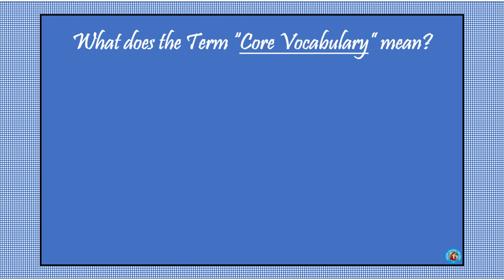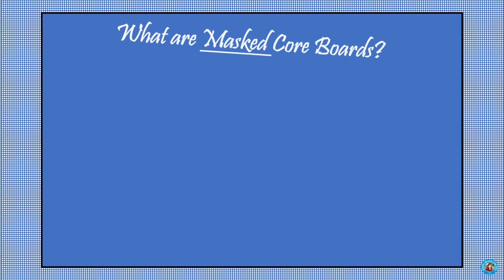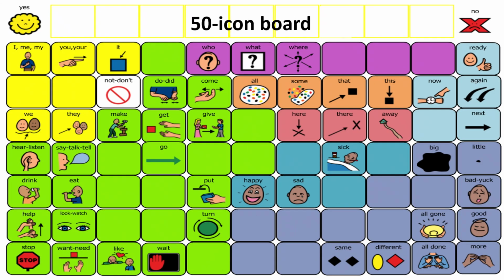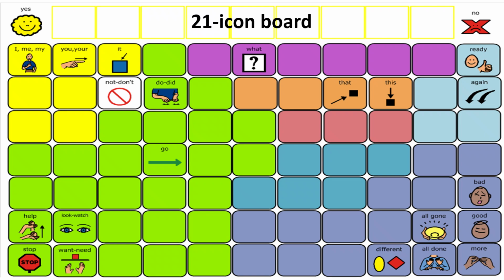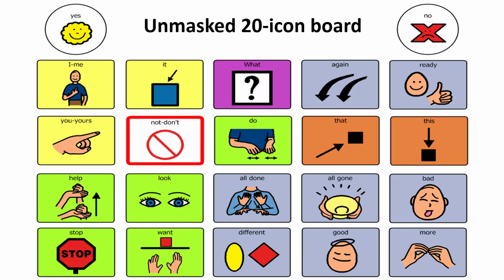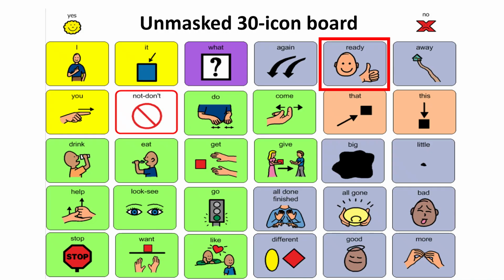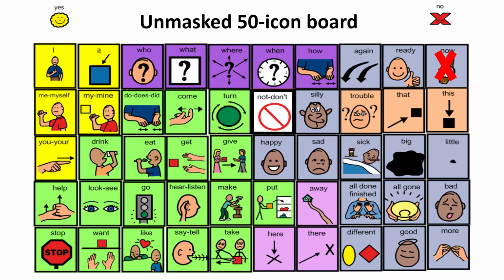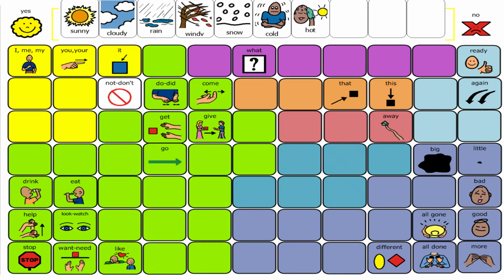AAC Core Vocabulary: A Simple Way to Reduce Overwhelm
(See Time stamps below)
Teaching core vocabulary in AAC doesn’t have to feel overwhelming. In this video, I share a simple way to introduce core vocabulary using a more focused communication board approach that helps students get started and experience success.

If you’ve ever put a full core board in front of a student and weren’t sure where to begin—or noticed they didn’t engage the way you hoped—this approach can make a big difference.

I’ll walk you through:
* why too many symbols at once can be overwhelming
* how to simplify a core board without losing important vocabulary
* how to gradually build toward a full system

This strategy is especially helpful for preschool students and early AAC users. This approach is sometimes referred to as using a “masked” communication board.

Try out a FREE SAMPLE of my Animated Core Vocabulary Story: I, Me, My, Mine.

Your AAC students will learn the pronouns “I, Me, My, and Mine,” and practice finding the correct icon on a masked core vocabulary communication board.

00:00 Introduction
00:40 Who Benefits from a Core Vocabulary Communication Board?
01:08 What Does the Term "Core Vocabulary" mean?
01:40 What are Fringe Words?
02:05  What are Masked Core Boards?
02:30 Examples of Masked Boards
04:14 Advantages of Using Masked Boards
05:13 Challenges of Starting with a Full Core Board and Adding Icons Later
06:20 Watch the Icons Move
07:46 Where's the Fringe Vocabulary?
08:46 Conclusion
09:19 Credits and TOU